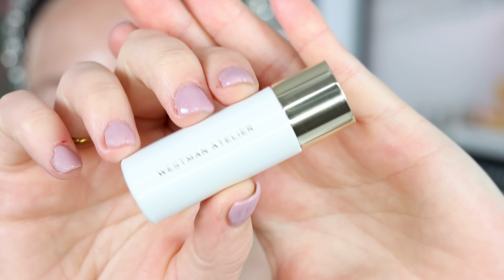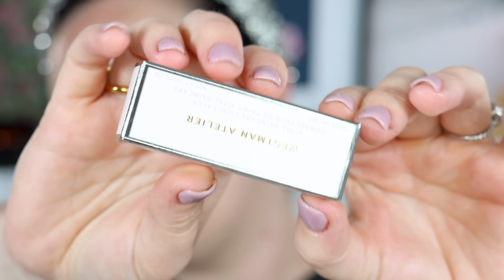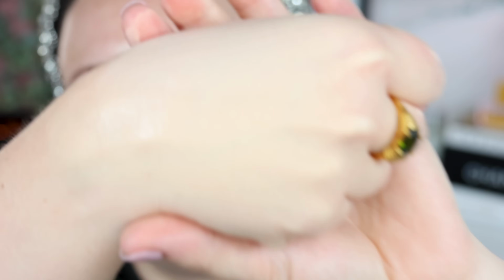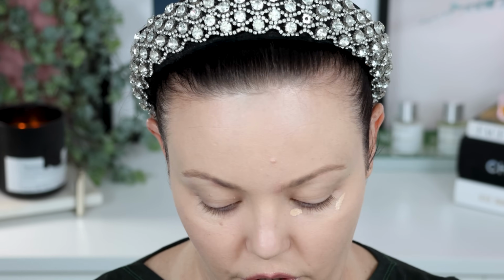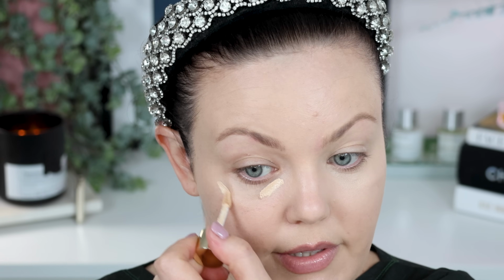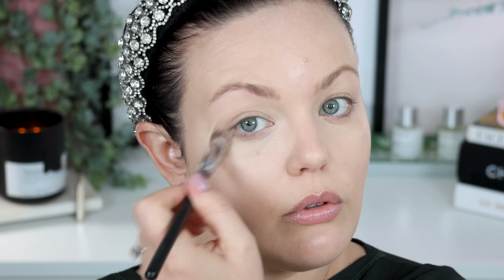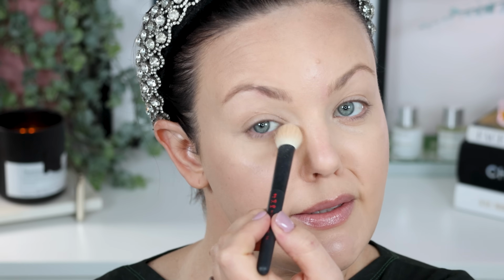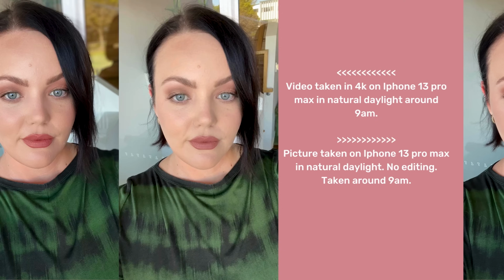Westman Atelier Vital Skincare Concealer | Honest Review & Wear Test!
Hi Friends! Spoiler alert... I think this might be my favorite concealer! If you have tried it please let me know what you think xx

Timestamps -
00:00 - Intro
00:47 - Product details
07:01 - Shade swatches
09:38 - Concealer application
20:03 - Start of wear test, natural light vid/pic
21:24 - End of day wear test checkin
22:48 - Final thoughts after testing for a few days

Sonia G Brushes

♦ SOCIAL MEDIA ♦

Martina Lily
xx